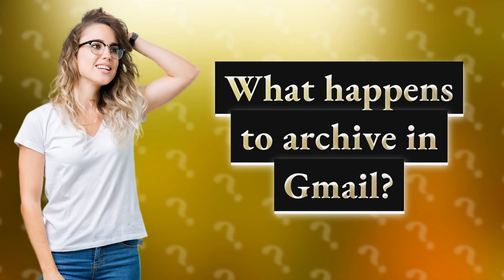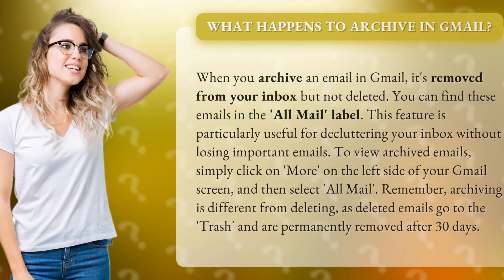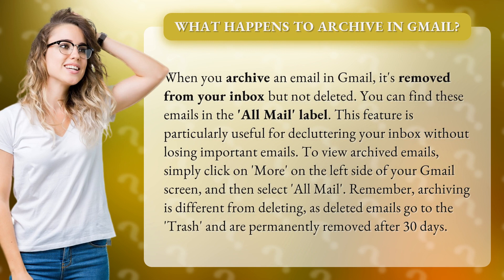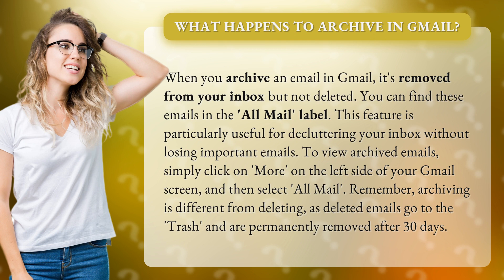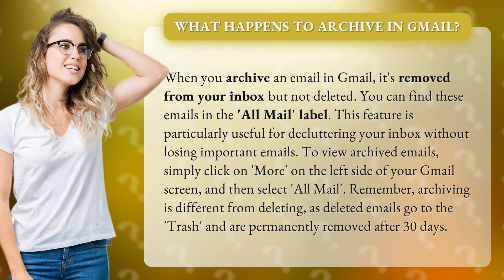What happens to archive in Gmail?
Unclutter Your Inbox: What Happens When You Archive in Gmail • Unclutter Your Inbox • Discover how archiving in Gmail helps you declutter your inbox without losing important emails. Find out where archived emails go and how to access them easily. Don't confuse archiving with deleting, as deleted emails are permanently removed after 30 days.